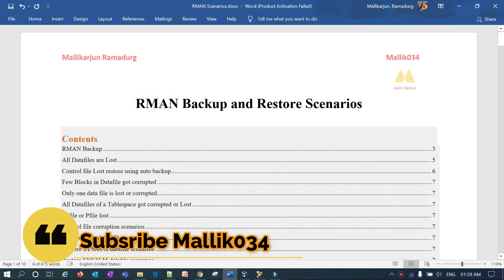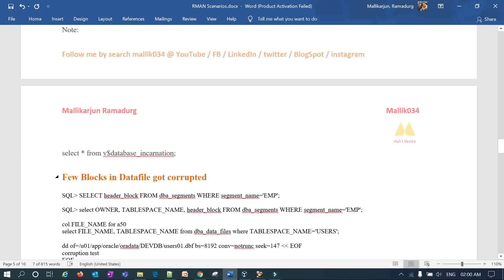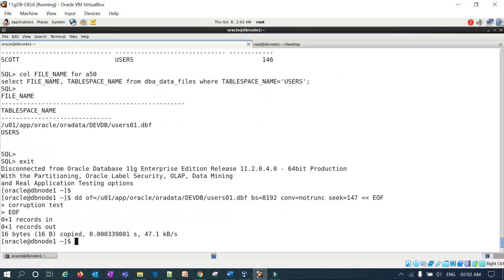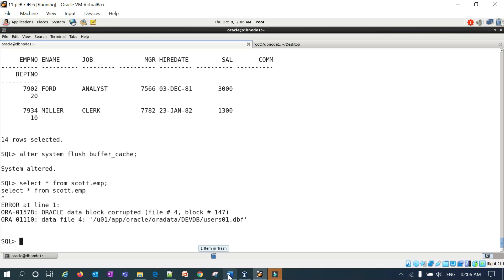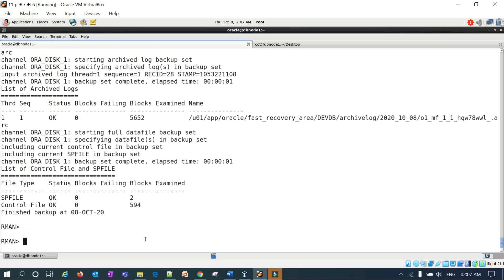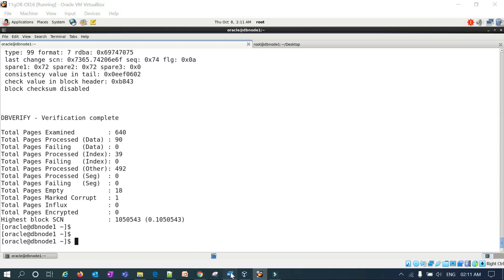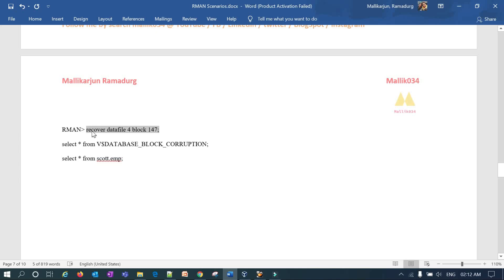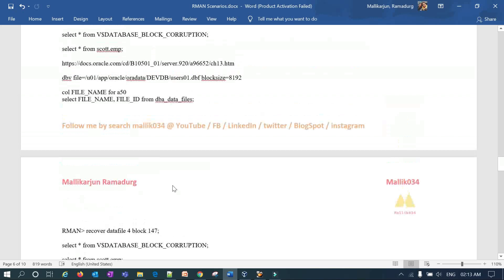RMAN Recovery Scenario - Few Blocks in Datafile got corrupted - How to Restore Corrupted Blocks?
Few Blocks in Datafile got corrupted

SELECT header_block FROM dba_segments WHERE segment_name='EMP';

select OWNER, TABLESPACE_NAME, header_block FROM dba_segments WHERE segment_name='EMP';

col FILE_NAME for a50
select FILE_NAME, TABLESPACE_NAME from dba_data_files where TABLESPACE_NAME='USERS';

dd of=/u01/app/oracle/oradata/DEVDB/users01.dbf bs=8192 conv=notrunc seek=147 -- EOF
corruption test
EOF

alter system flush buffer_cache;

select * from scott.emp;

backup validate database archivelog all;

select * from V$DATABASE_BLOCK_CORRUPTION;

select * from scott.emp;

dbv file=/u01/app/oracle/oradata/DEVDB/users01.dbf blocksize=8192

select FILE_NAME, FILE_ID from dba_data_files;

recover datafile 4 block 147;

select * from V$DATABASE_BLOCK_CORRUPTION;

select * from scott.emp;

Skype: malluramadurg

Regards,
Mallikarjun Ramadurg
Skype: malluramadurg